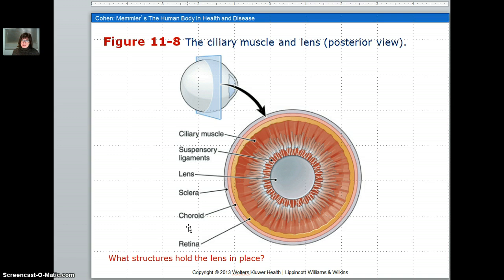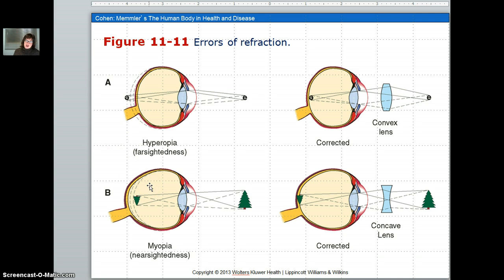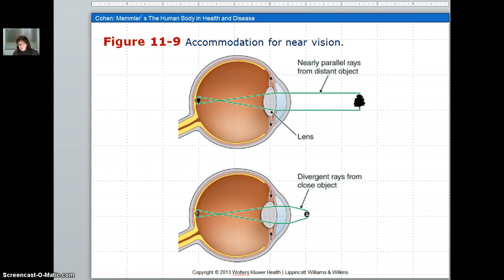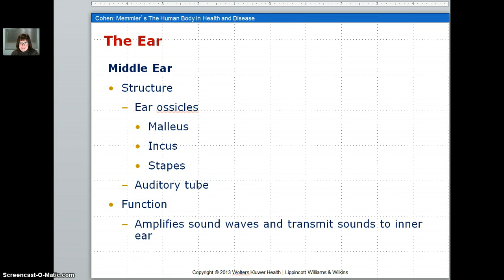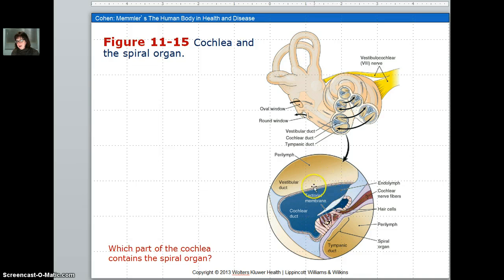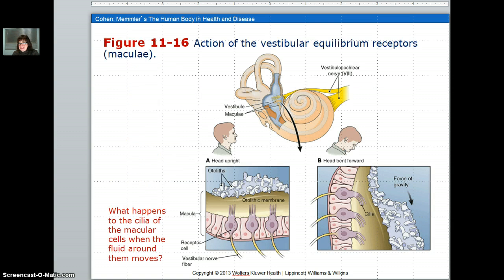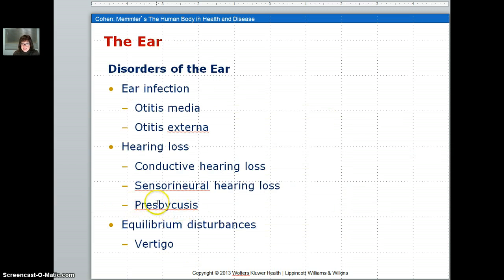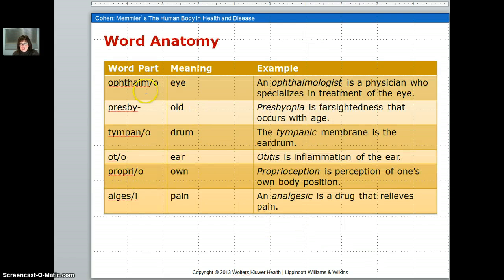Chp 11 pt 2 Eye and ear.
eye and ear